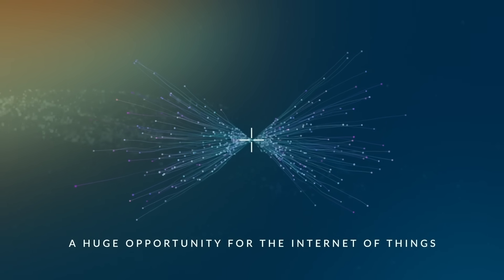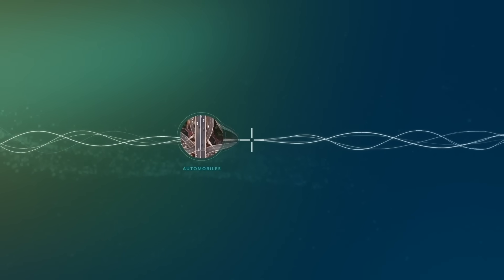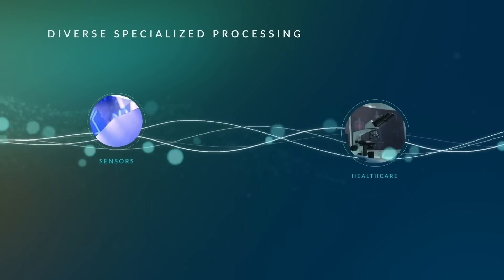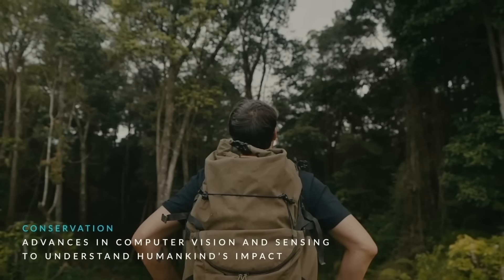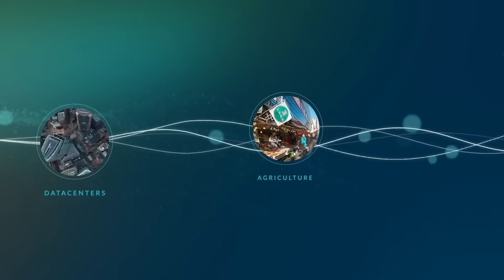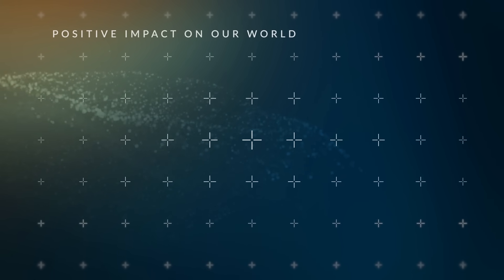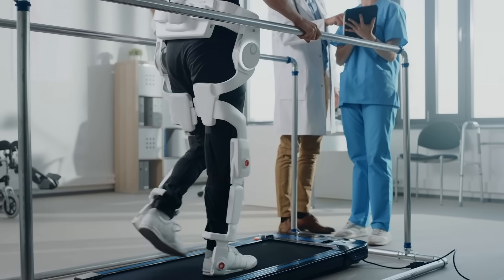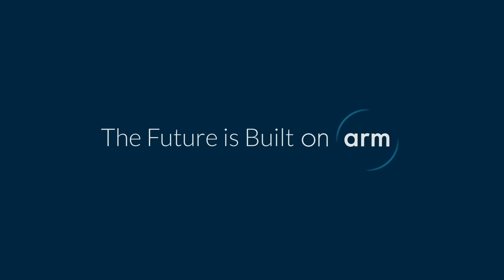The IoT Runs on Arm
The IoT is set to change the world. Billions of devices automatically gathering and analyzing vast new sources of data have the power to transform both human and digital decision-making, solving complex problems.

IoT runs on Arm technology. Arm’s huge computational footprint, the scale of the software developer community, and the ecosystem collaborating around critical IoT standards support the frictionless deployment of secure endpoint-to-cloud solutions and delivering impact at scale.

The future of IoT is here. A future built on Arm.

00:00 There's a huge opportunity for the IoT
00:23 See how the IoT is transforming entire industries
00:53 Conservationists use the IoT to drive revolutionary approaches for our planet
01:05 In agriculture, innovators use power-efficient solutions built on Arm to help farmers improve storage and monitoring
01:20 In data centers and edge deployments, cloud users cut costs by more than 40% by shifting to servers running Arm-based CPUs and DPUs
01:45 100% of the world's data will soon be powered by Arm
2:13 This is the future of the IoT on Arm